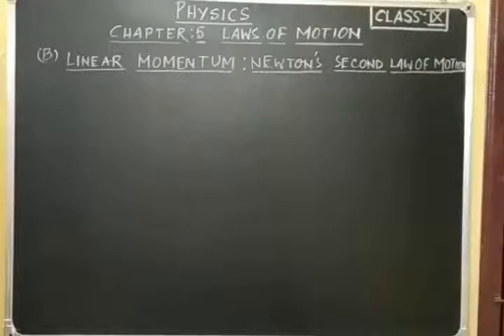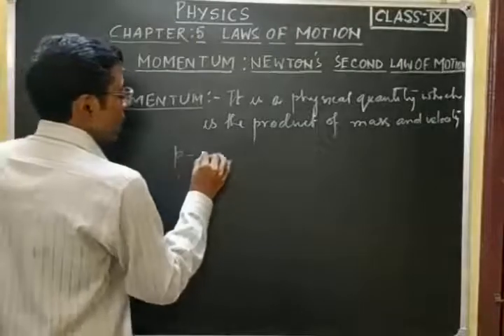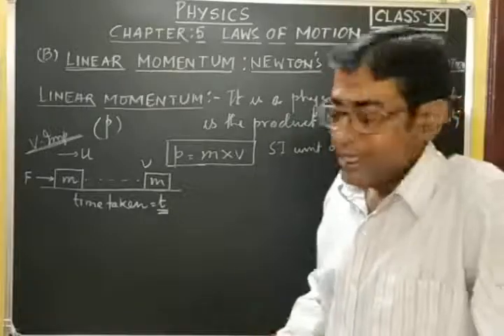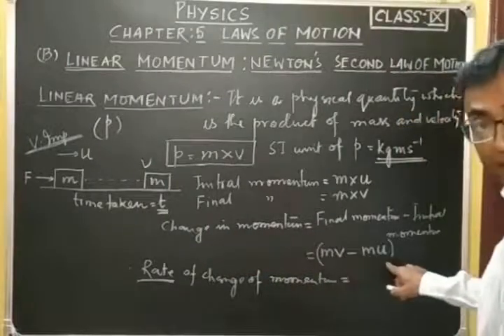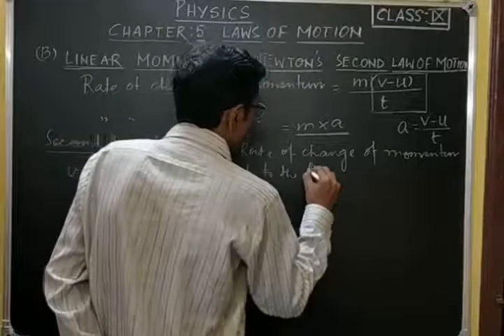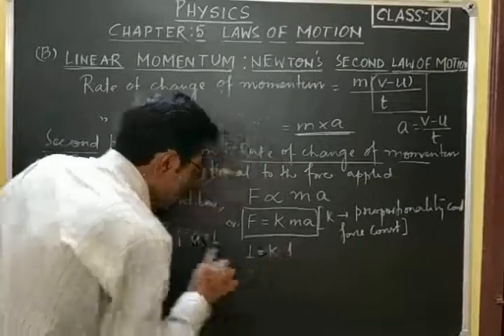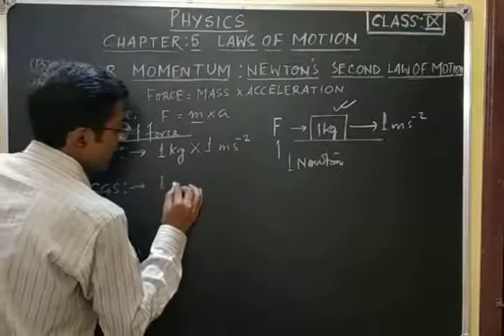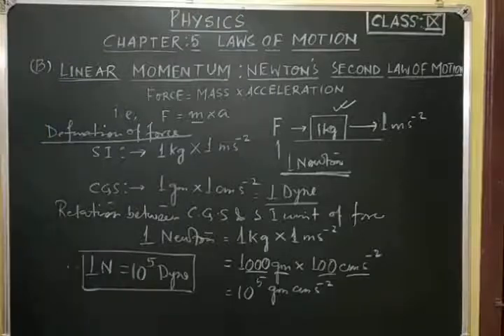20 September 2020(3)